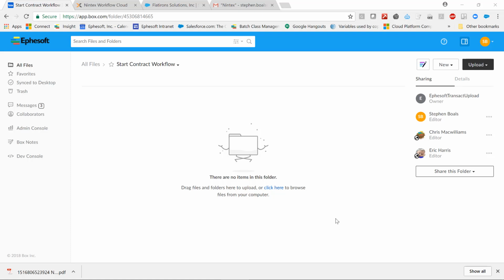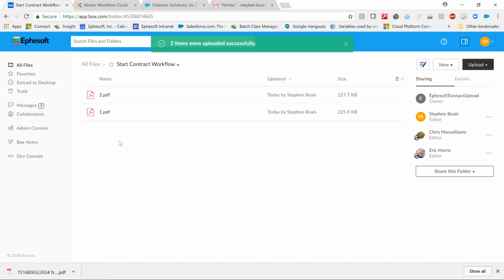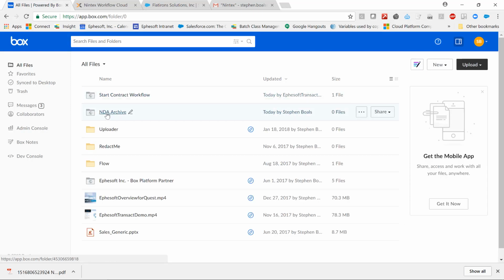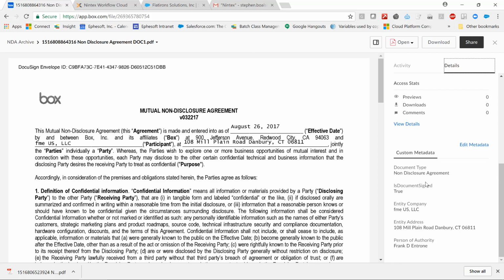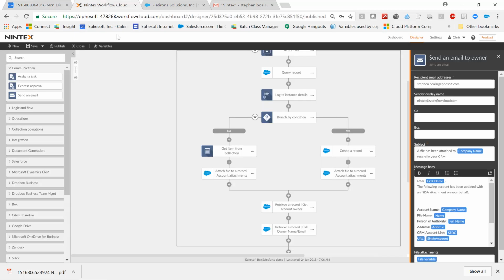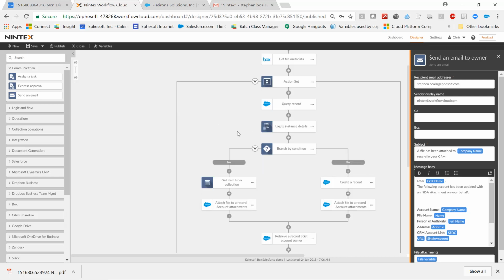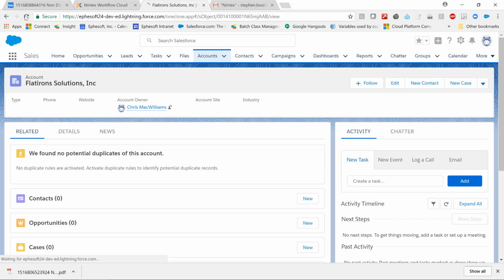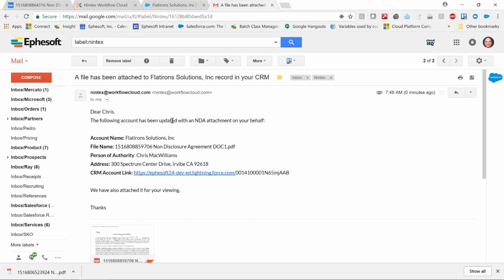Ephesoft, Nintex and Box: Contract Processing to Salesforce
Stephen Boals demonstrates how to use Ephesoft and Box to extract the metadata from NDA's, and then leverage Nintex to add the file to the Account within Salesforce.